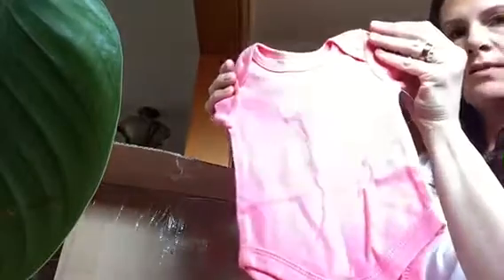Abby reborn box opening ! Trade from rose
Thanks so much I love her 😍